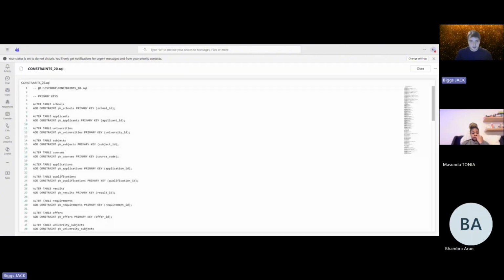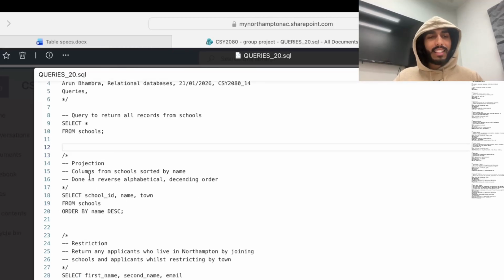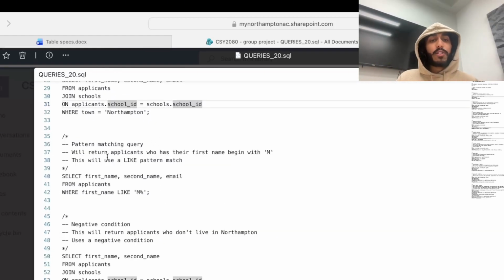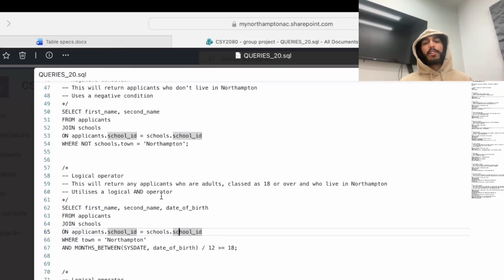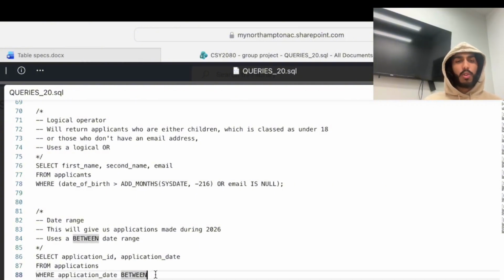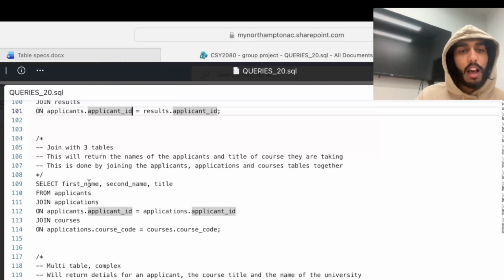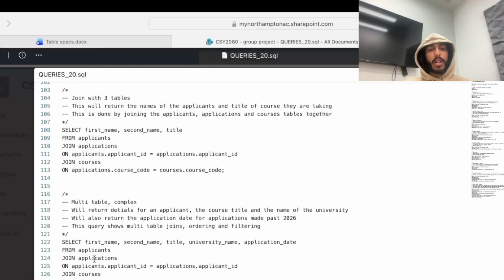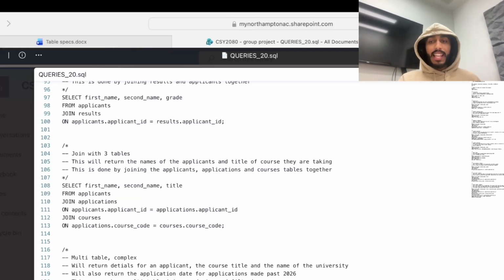Relational databases group 20 project